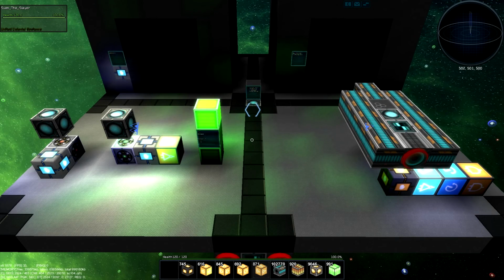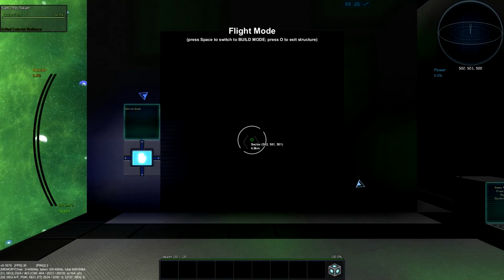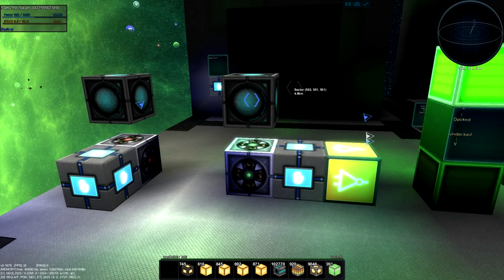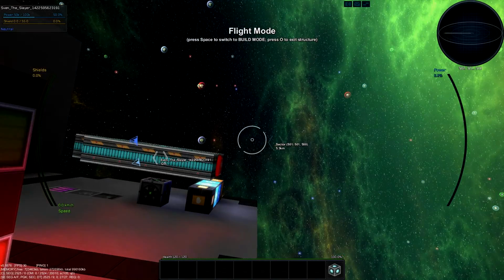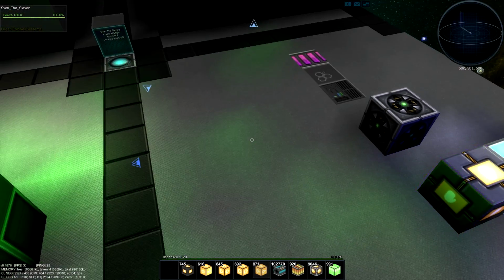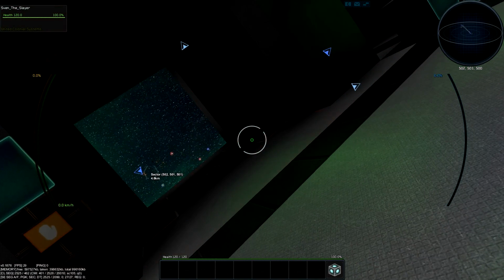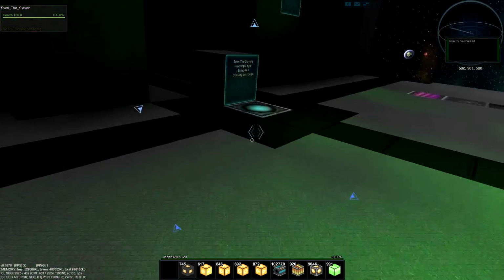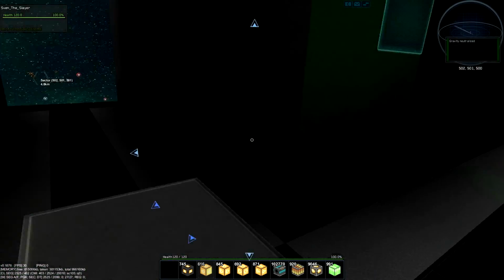Starmade: Practical Logic Tutorial Episode 6 (Docking And Logic)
In this episode of practical logic I go over how to use docking with logic and show you how to build a simple automatic hanger.